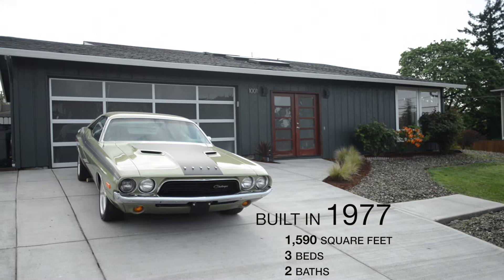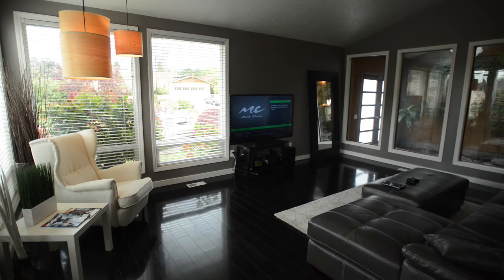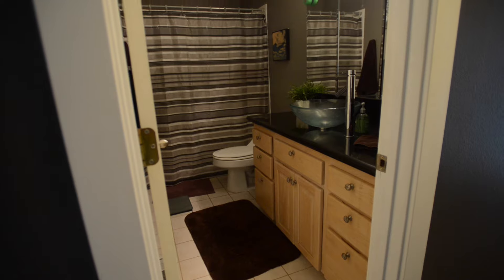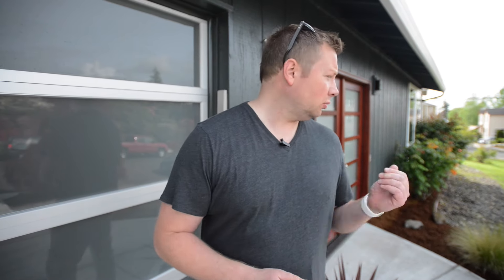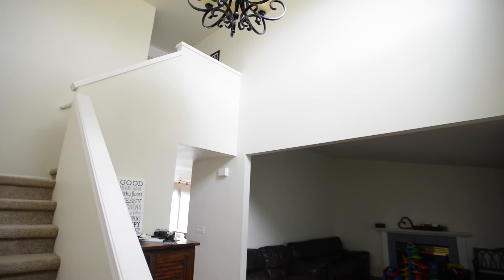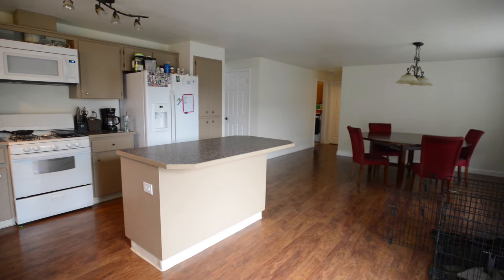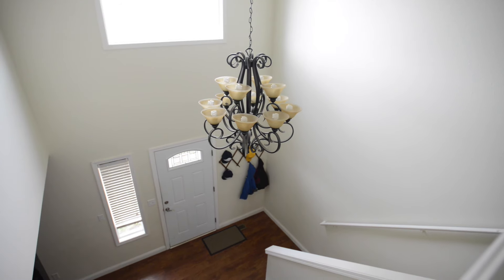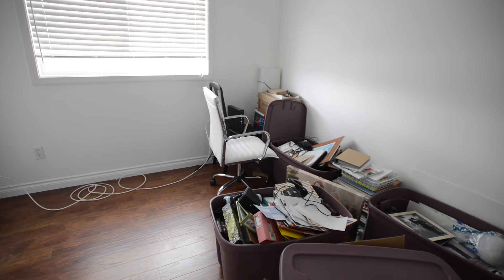Vancouver home sizes increase over the decades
From 1973 to 2013, the size of homes grew more than 1,000 square feet, according to Census Bureau data. Clark County has followed the trend, with the typical new home now just under 2,400 square feet. We toured three Vancouver homes from 1977, 1993 and 2015.